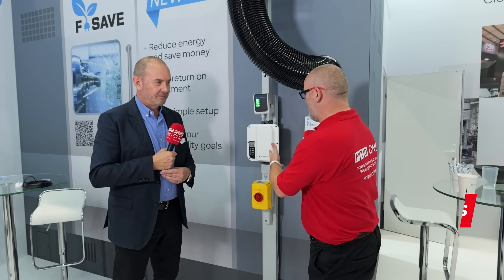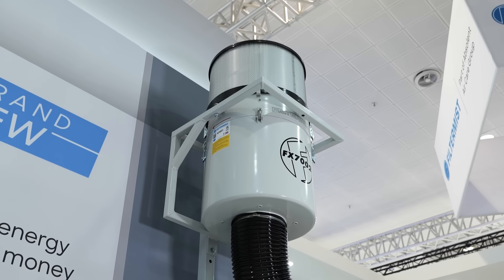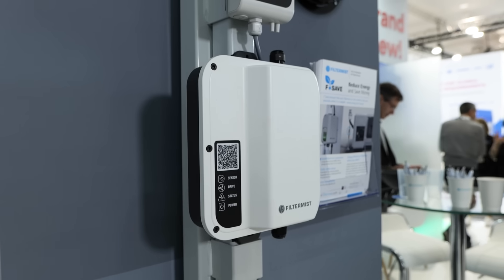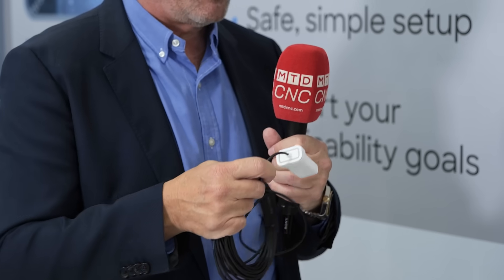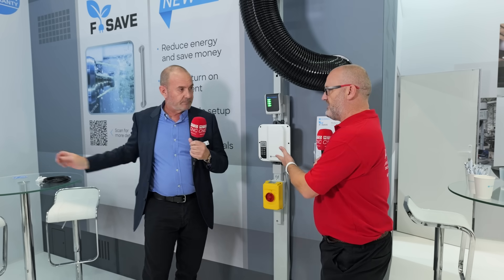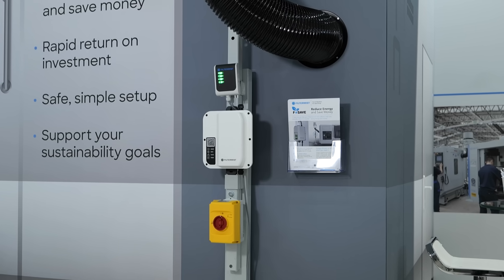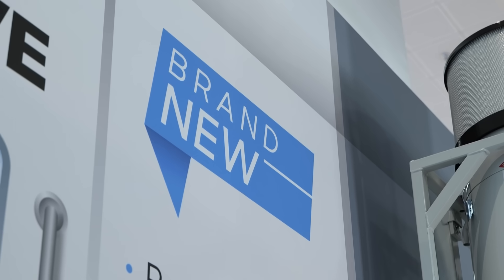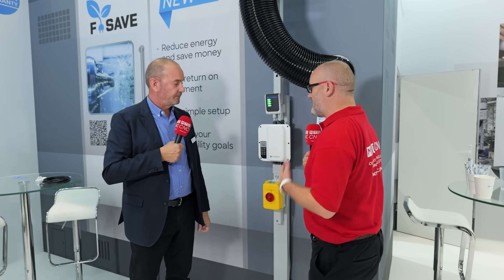Save money and reduce emissions with this plug-and-play upgrade.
Energy costs aren’t going down — and Filtermist’s latest innovation is how you can take control.

Meet the F-SAVE: a smart, self-activating system that automatically powers down your oil mist extraction units when the machine tool stops.

The result? Up to a nine-month ROI and major CO₂ reductions — all without modifying your machine’s electrics. Plus, it can be retrofitted to any Filtermist unit! Joe Reynolds of MTDCNC and Graeme Bell of Filtermist discuss more at EMO 2025 because smart energy management might be the new standard in manufacturing.